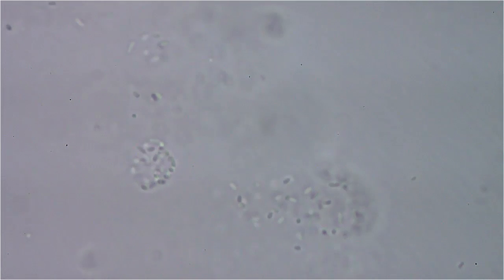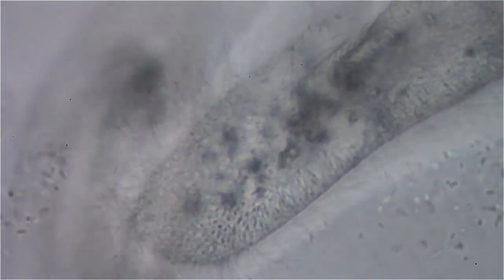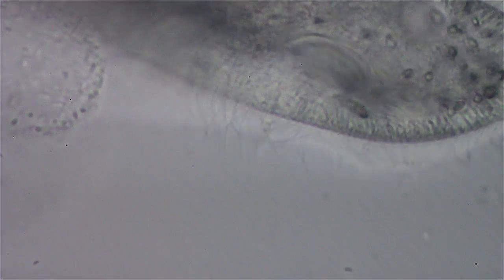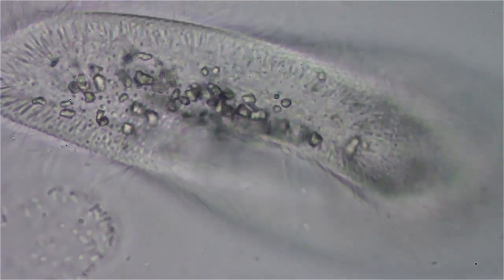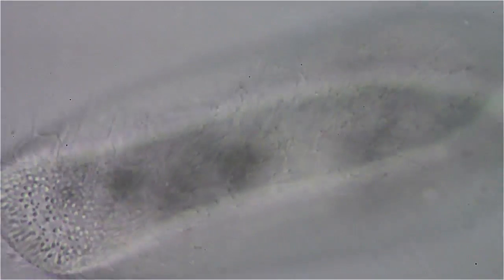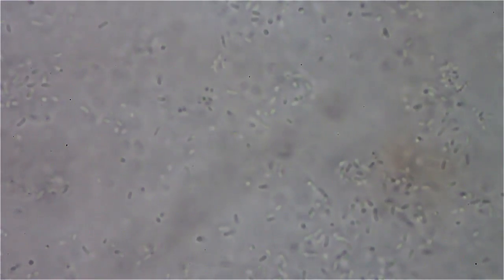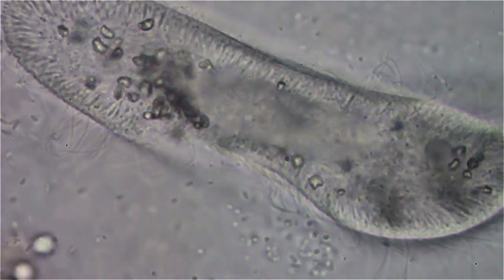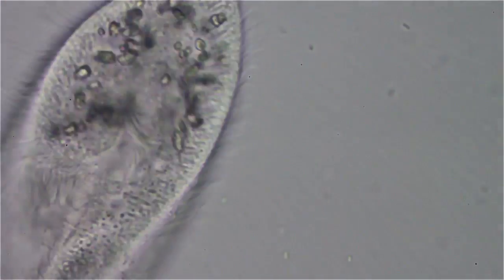Paramecium Using A Nikon Oil 100x Objective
Just another test video that I thought came out pretty good. You can see the trychocysts, uric crystals and other organelles inside the body. So many things to look at.